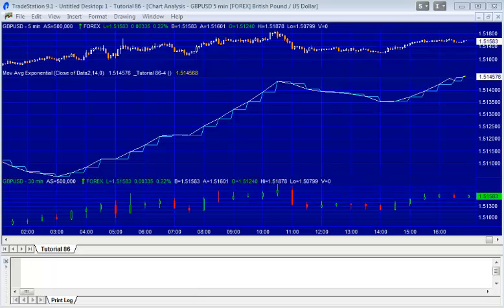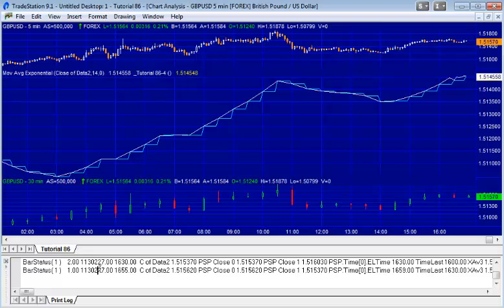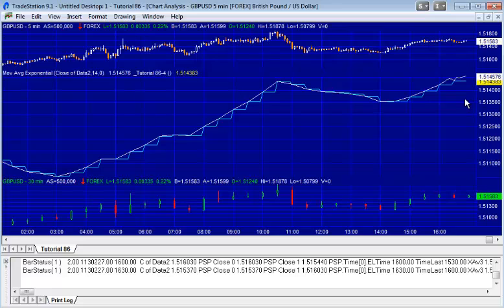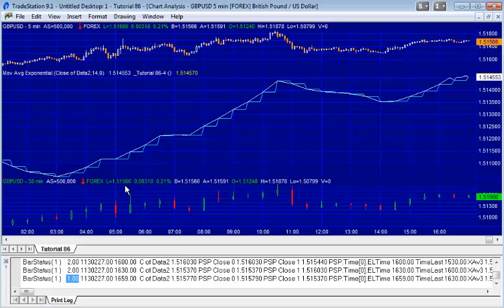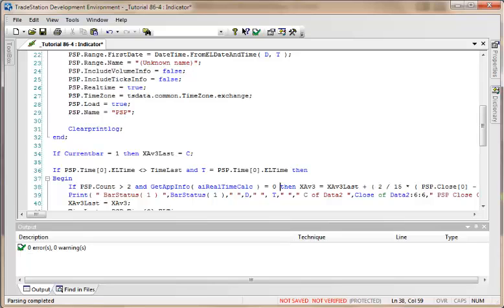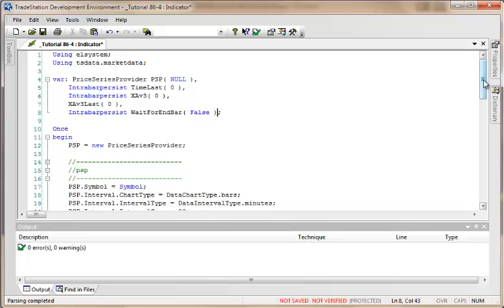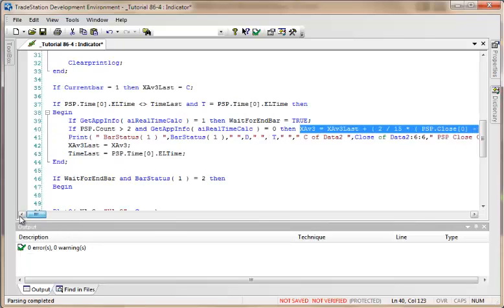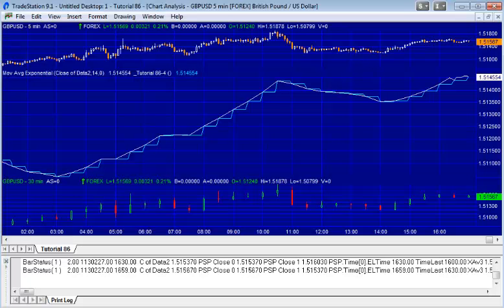Tutorial 86 Part 2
Part two video for tutorial 86